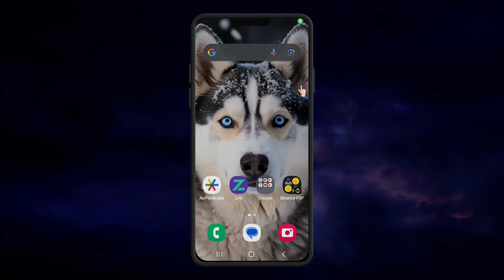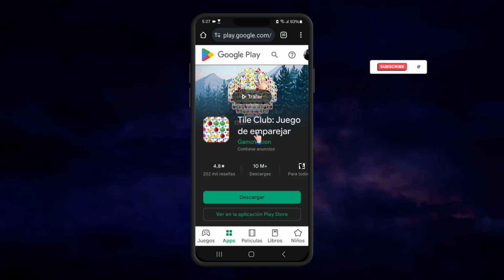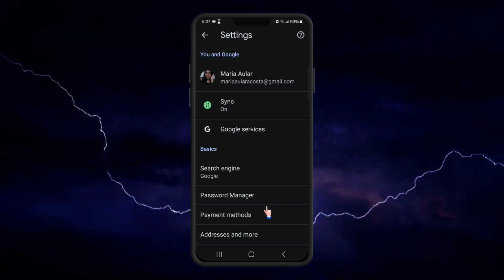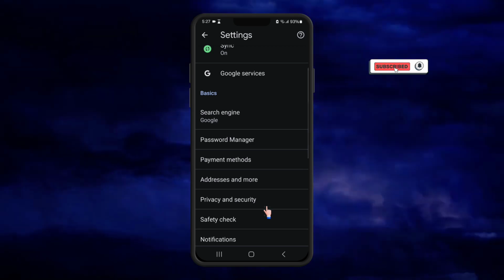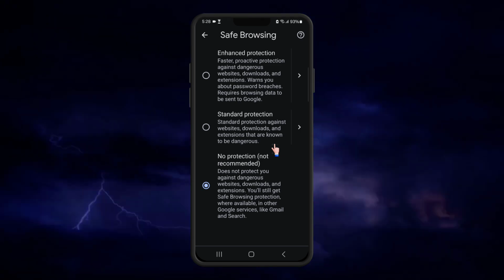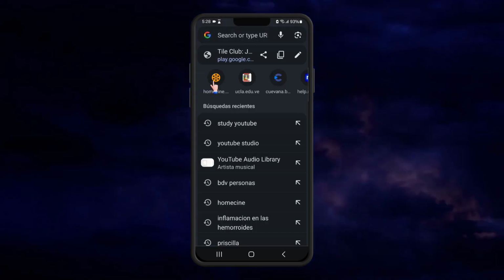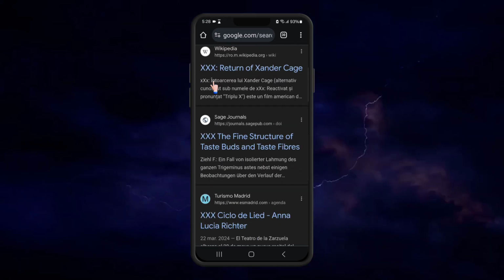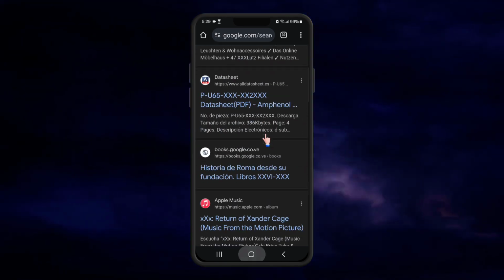How to Block Adult Website on Android (2024)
Today, I'll show you how to block adult websites on your Android phone.

If you want to ensure a safer browsing experience on your Android device by blocking adult content, this tutorial is perfect for you.

We’ll guide you through the steps to set up content filters and use apps to restrict access to adult websites.